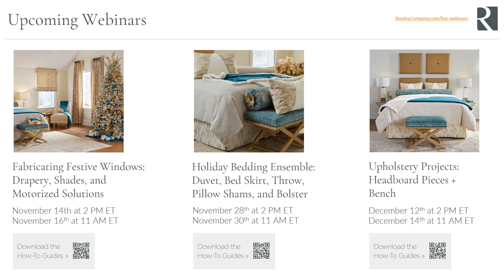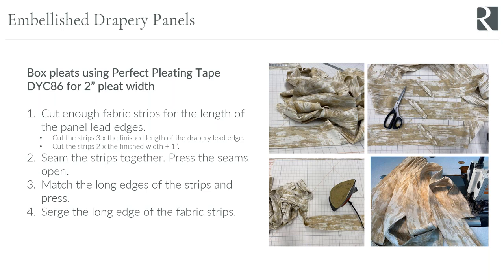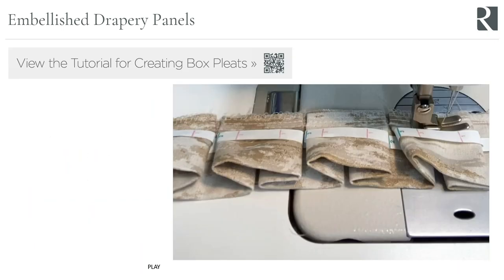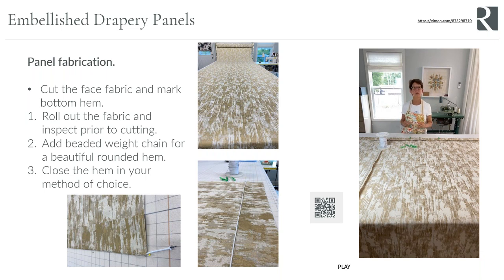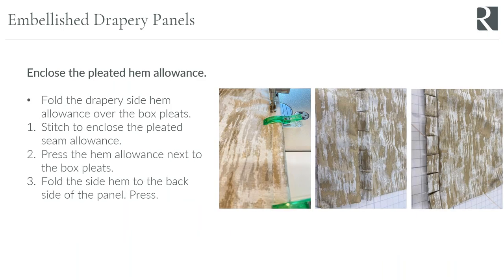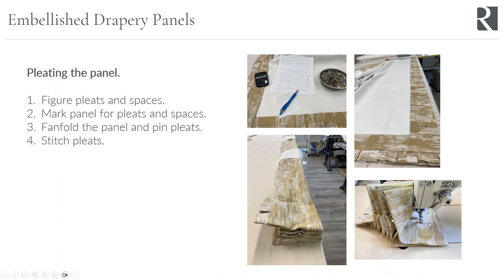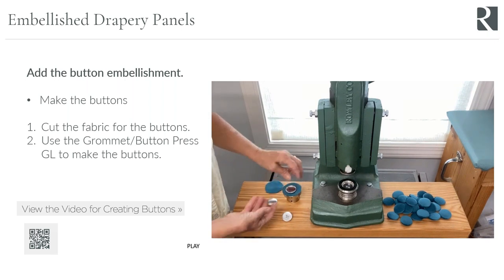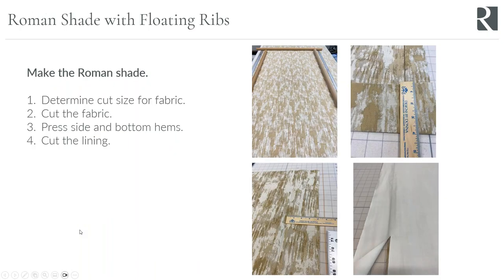Fabricating Festive Windows: Drapery, Shades, and Motorized Solutions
Elevate your client's window treatments to a new level of elegance and style. Transform their space with the exquisite touch of drapery panels and Roman shades, enhanced by the artistry of box pleat embellishments and eye-catching contrasting buttons. Watch as industry expert, Donna Cash designs and fabricates the window treatments shown in our Holiday Greetings Roomscape. In this video, Donna will show you how to create drapery panels with a box pleated leading edge embellishment with contrasting buttons, a Roman shade with floating ribs, and assembles a motorized Roman shade headrail system.